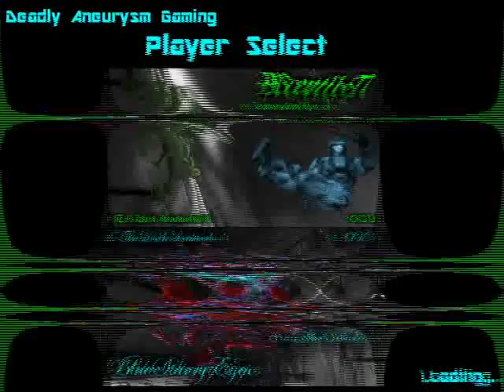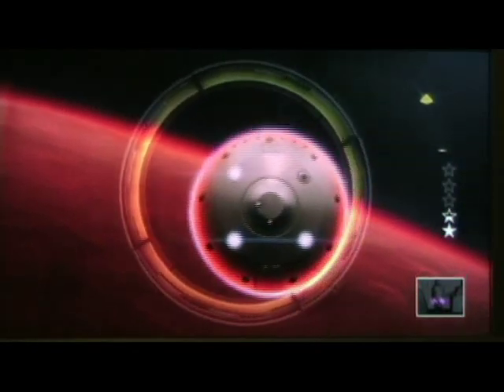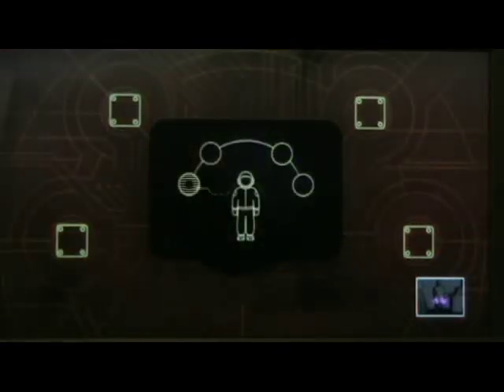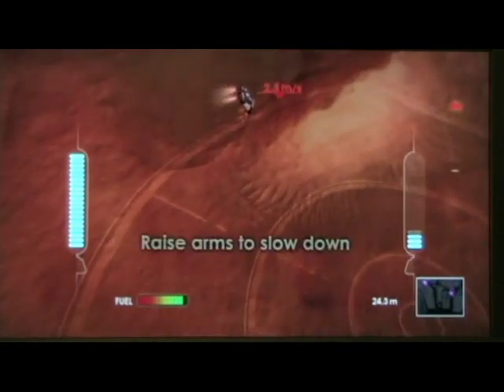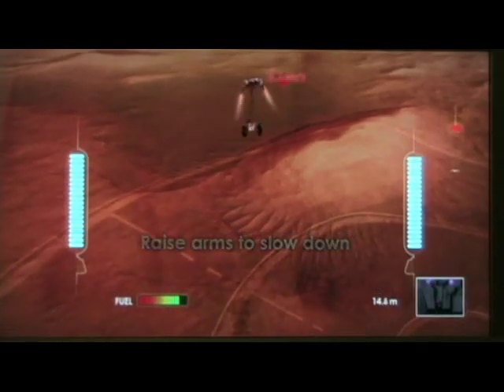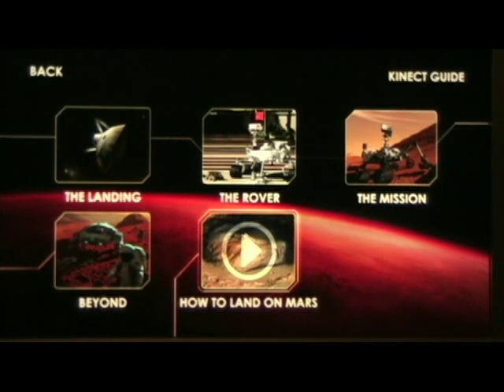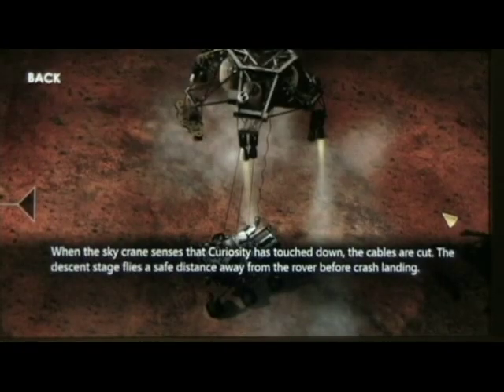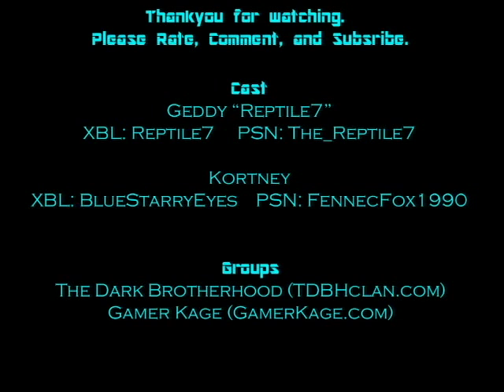Mars Rover Landing Review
Nasa and Microsoft have teamed up to bring you Mars Rover Landing. An Educational Kinect game with a bit of challenge in it. Check out this video to see the gameplay and hear my thoughts on it.